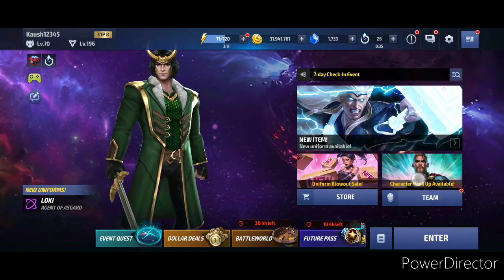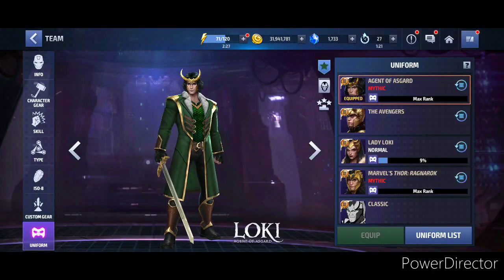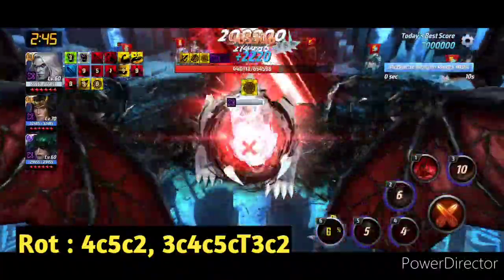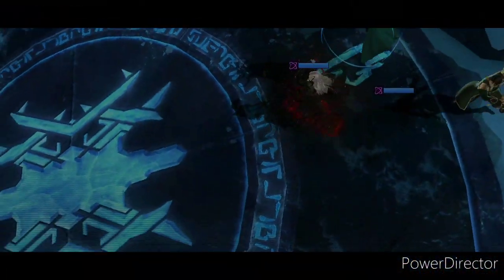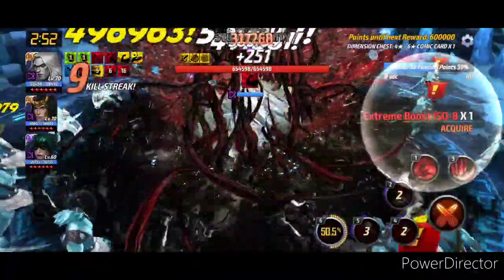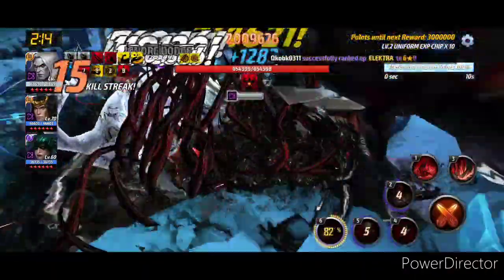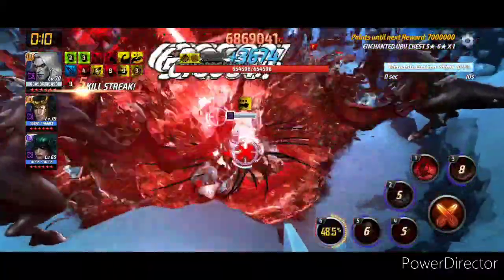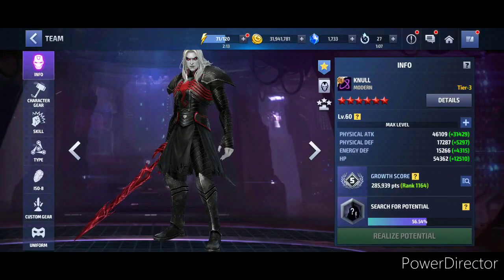LOKI VS KNULL | UNIVERSAL VILLAIN ABX | BURN SEASON | MARVEL FUTURE FIGHT | MFF | F2P